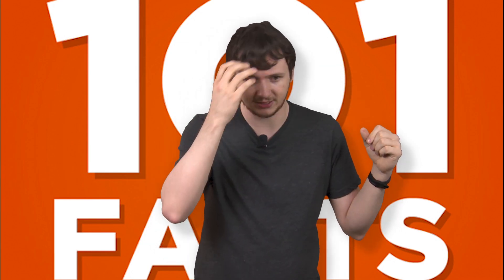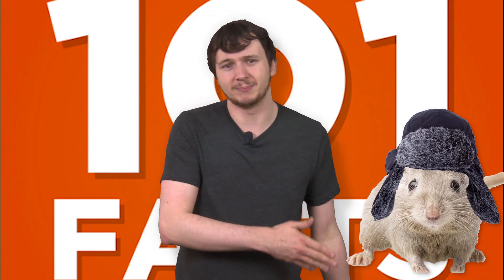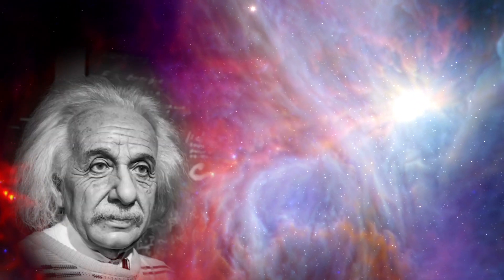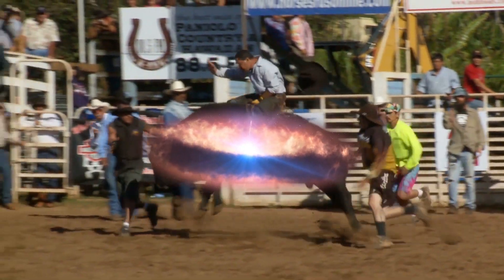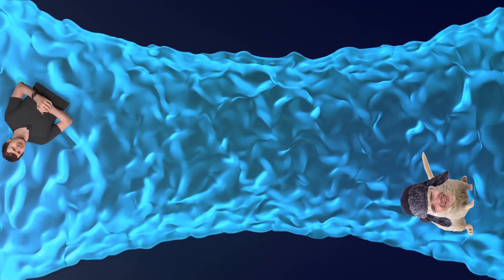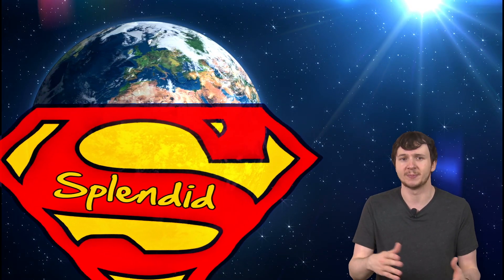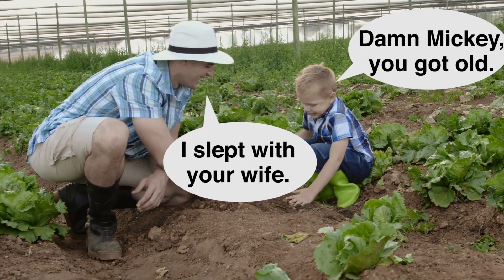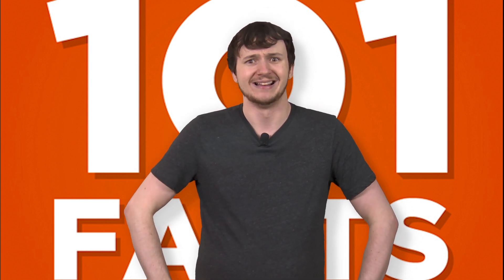Is Time Travel Possible? 101 Facts Explains....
So the guys in the movies and on TV have done it, so why can't we??!! Well it turns out we can. . . . but we can't at the same time. I'm going to explain why this is, in this episode of 101 Explains